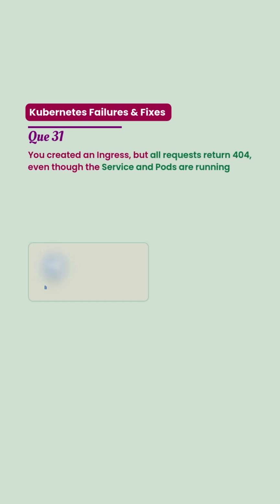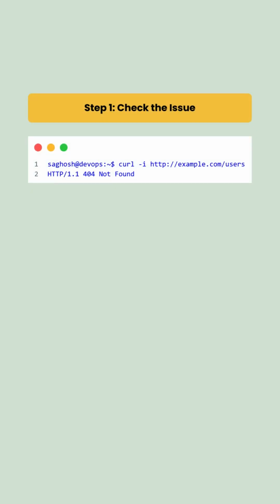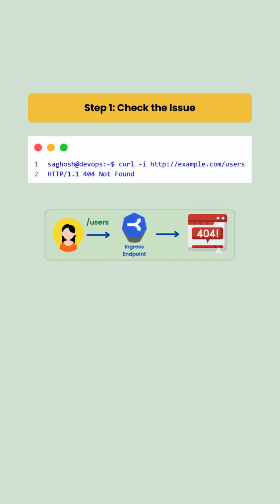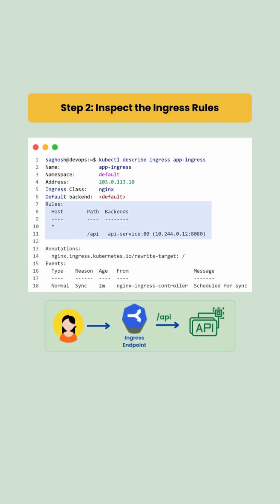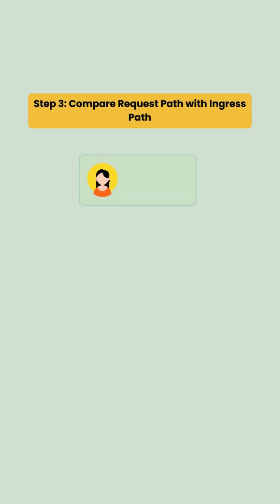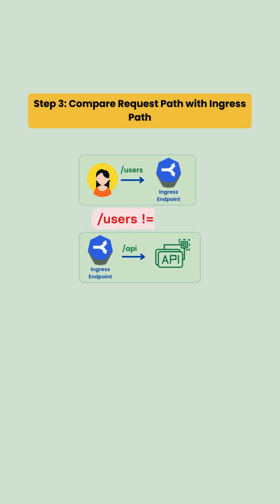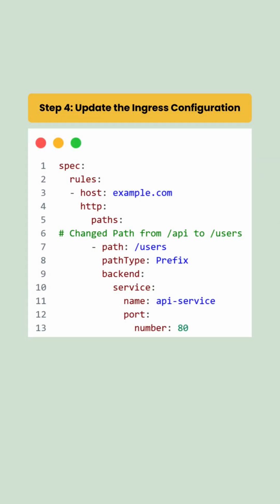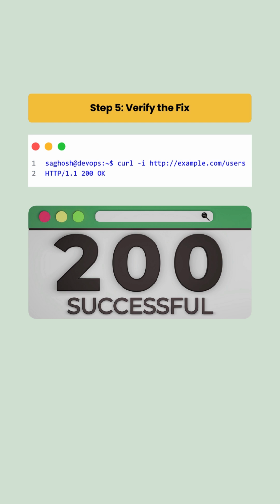Kubernetes Ingress 404 Error ❌ Service & Pods OK — What Went Wrong?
Short fix for Ingress 404 when Services & Pods are healthy.